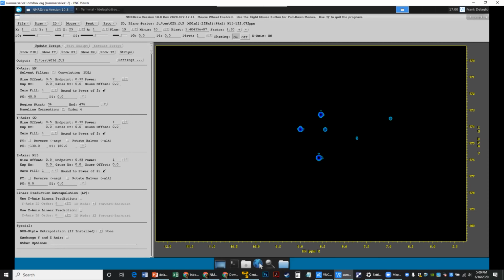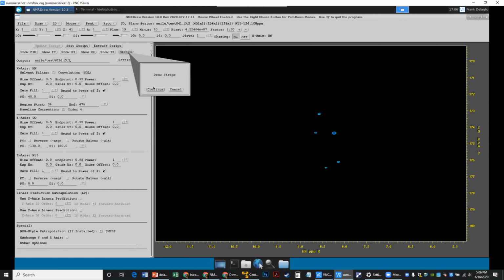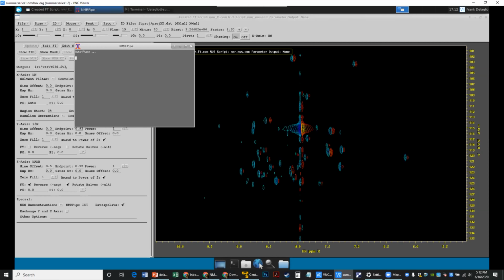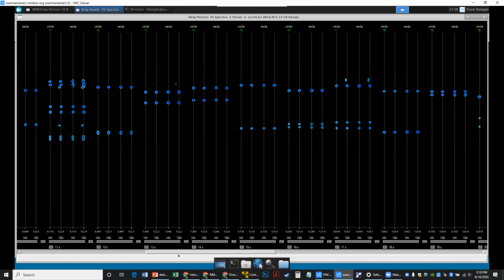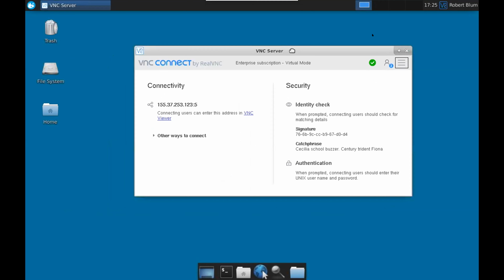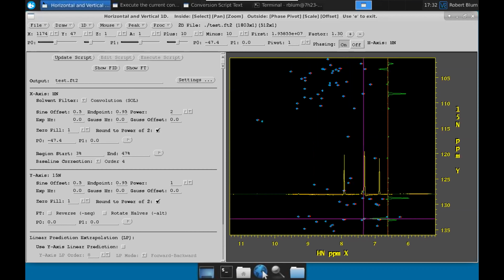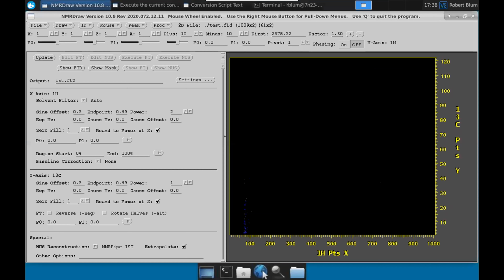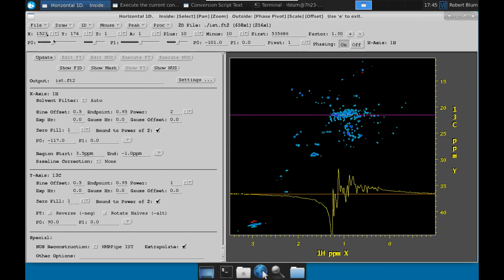7 delaglio nus processing hands on